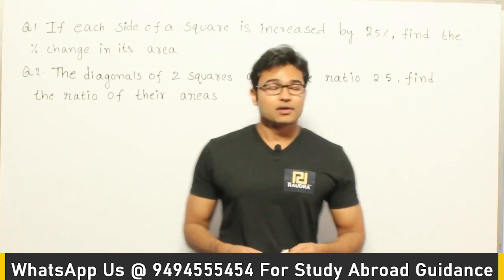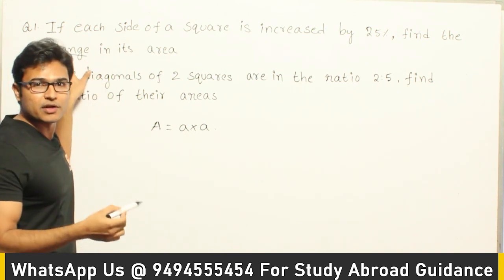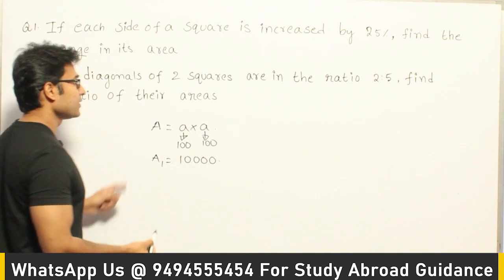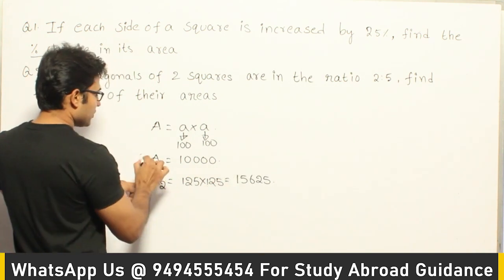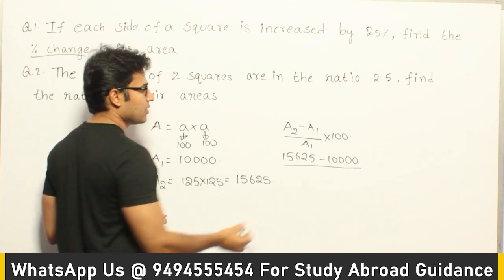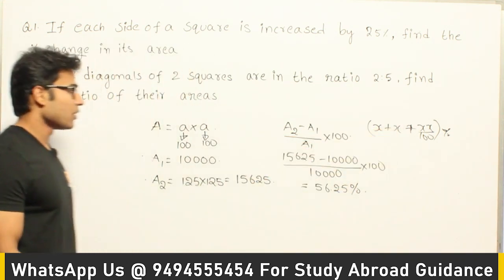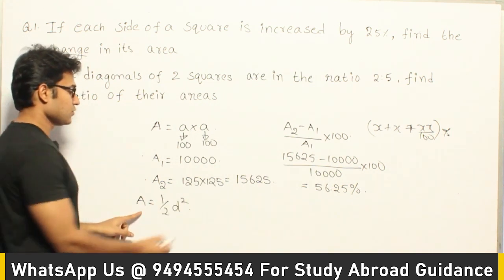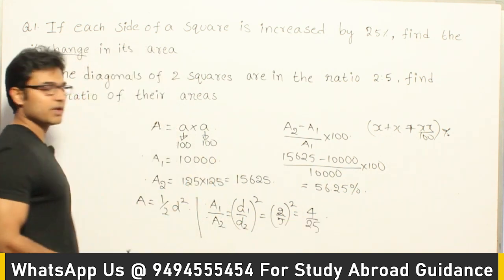Aptitude | Mensuration | Example 9 on Mensuration | Ravindrababu Ravula | Free GATE CS Classes